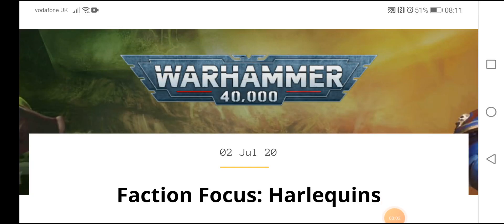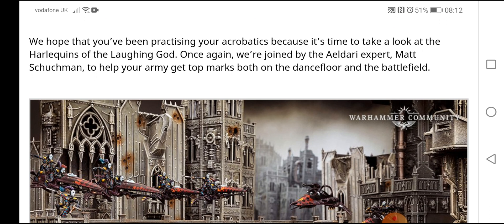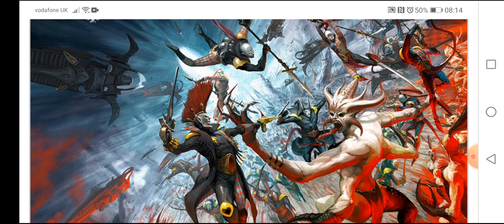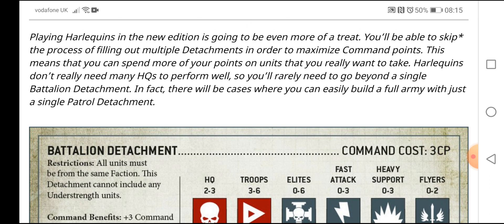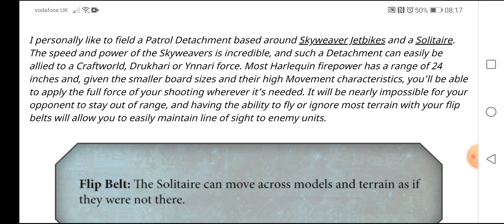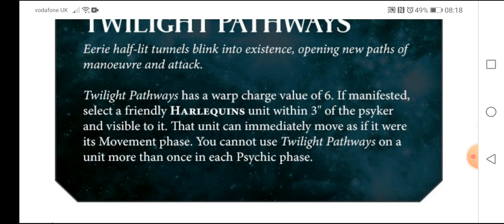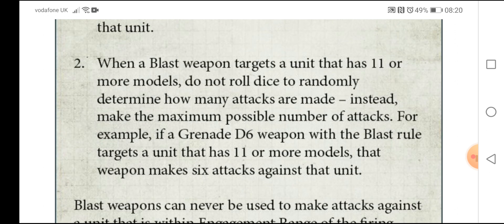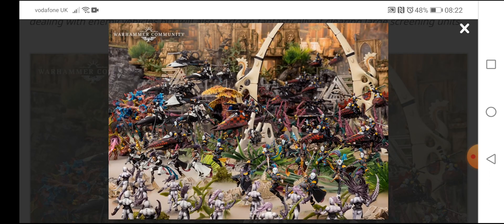Warhammer 40k News: New Harlequins Rules Revealed / 2 July 2020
Hi Guys

So today's video is another faction focus video, all about the crazy Harlequins. The rules for these have always been powerful, lets see what we can expect from them in 9th edition.

As you can see the rules changes for 9th do these guys a lot of favours, but what do you think, let me and Col know please.

Painting Pad:

We are a new channel and would love to do this full time, so the support is appreciated.